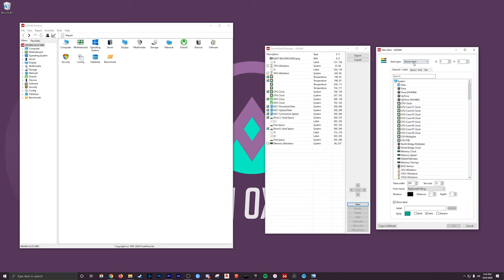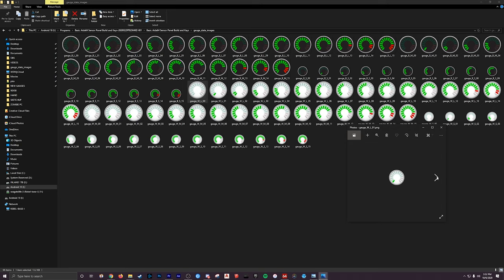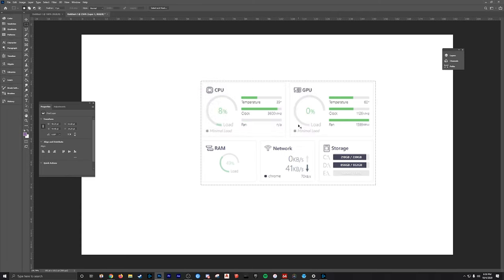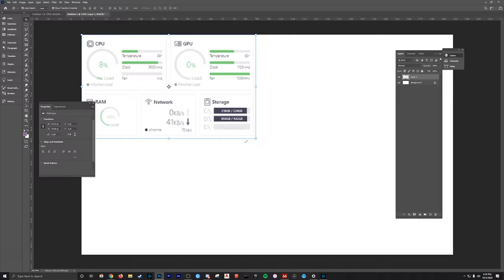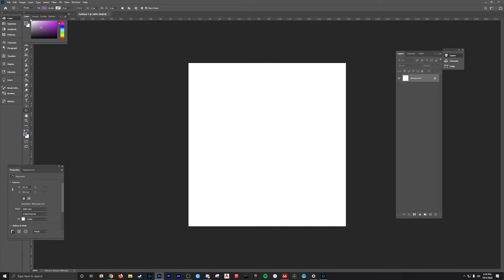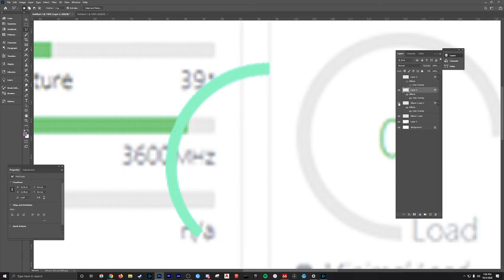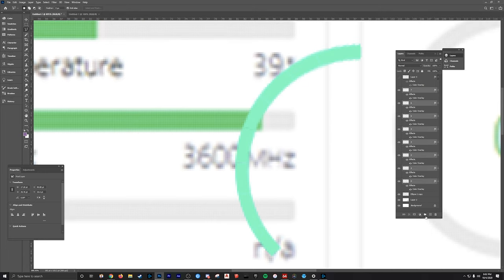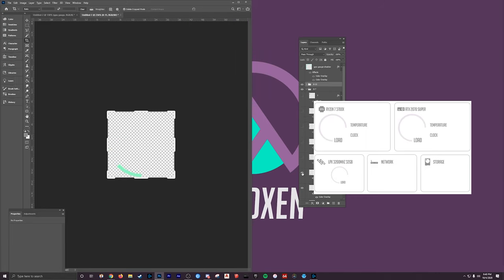AIDA64 Sensor Panel Setup | Part 2: CUSTOM GAUGES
In this video we dig deeper into the AIDA64 Sensor Panel Setup menu, specifically with making custom gauges.

TIMESTAMPS
0:00 Intro
0:26 AIDA64 Stock Gauges
0:55 Programs to Create Gauges
1:20 Design Process
2:15 Preparing Your Images
3:12 Uploading Your Images
3:32 Design Time-lapse
6:33 Outro

AIDA64 has come a way from its initial release but they allow even more customization to create one of a kind layouts to keep watch of key statistics while benchmarking, gaming and productivity tasks.

I use the NZXT CAM software as a template to setup my new panel layout with AIDA64 and this is how I did it...

My Setup

Monitor #1: LG 32UK550-B

Monitor #2: LG 32GK650F

Keyboard: Logitech G915 TKL Lightspeed

Lens: NIKKOR 35mm 1.8/g

Studio Lights: Godox SL-60W LED Video Light

Godox LEDP-260C Panel

Softbox: Godox 32”x32”